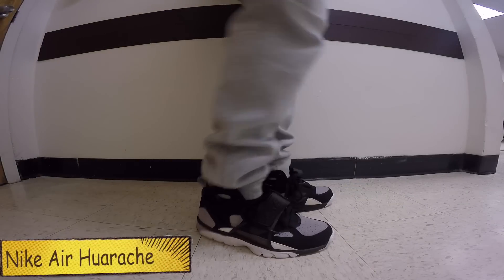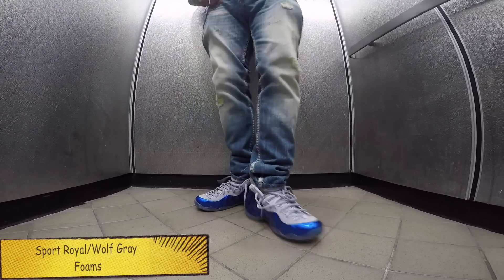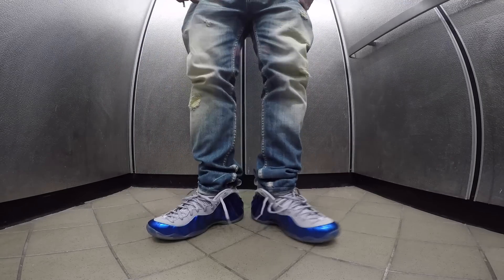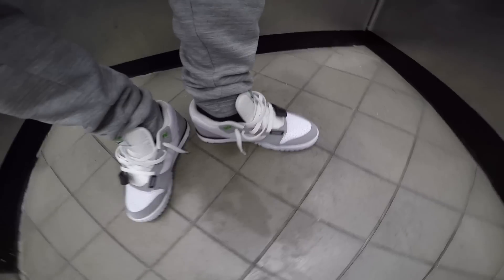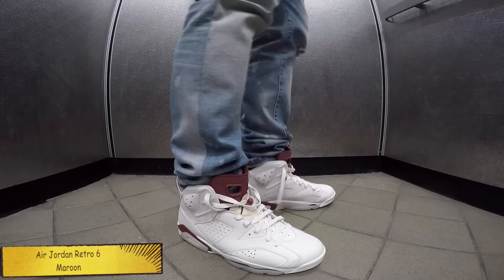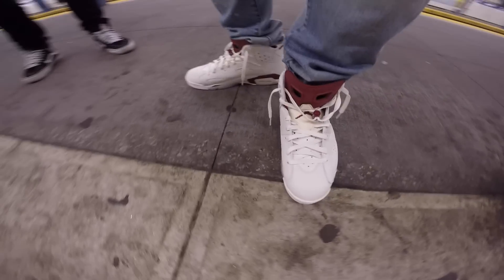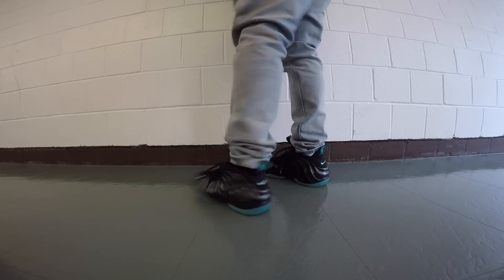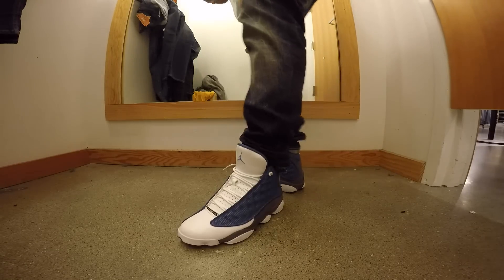Wavy's Weekly Sneaker Rotation Ep 1